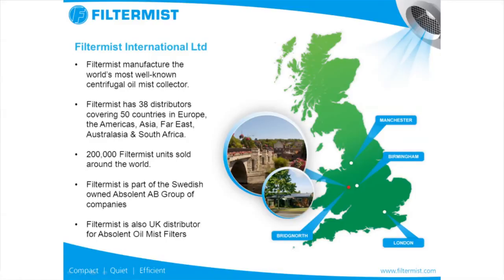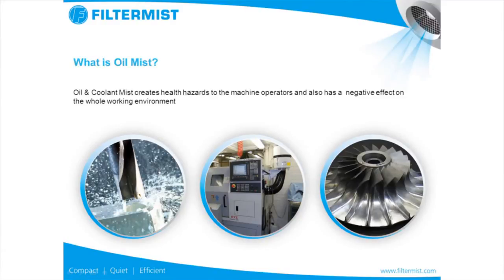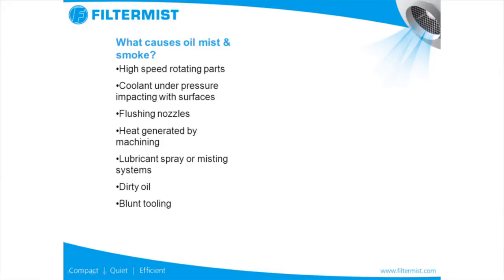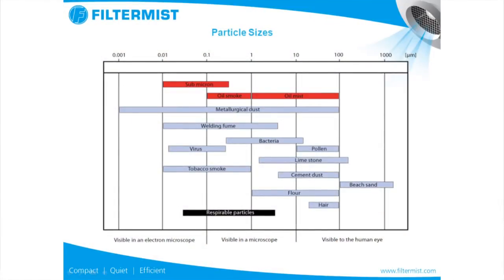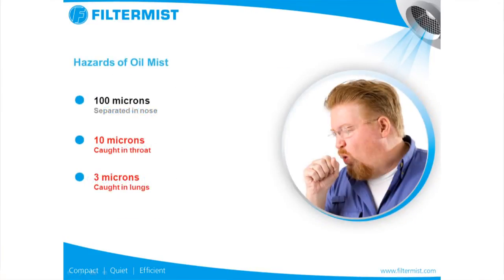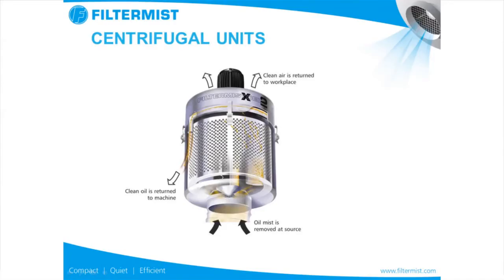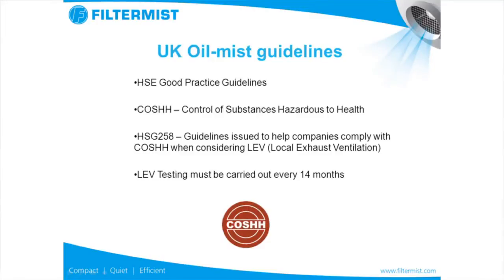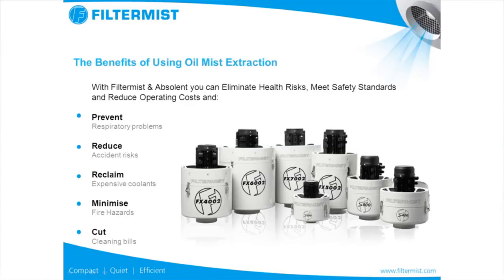Filtermist's partner presentation for Star GB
Filtermist's Sales Manager, Stuart Plimmer, discusses the dangers of oil mist and explains how Filtermist centrifugal extraction units remove oil mist from machine tools at source and return clean air to the workplace.